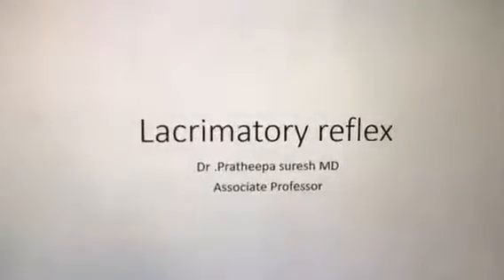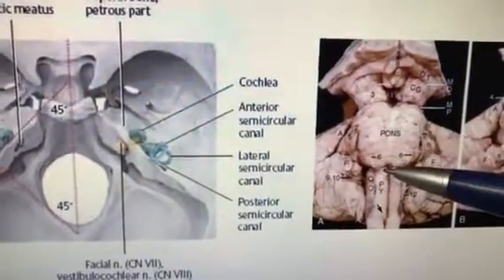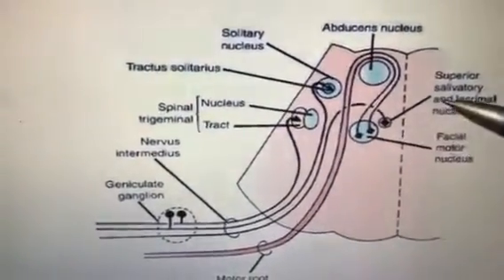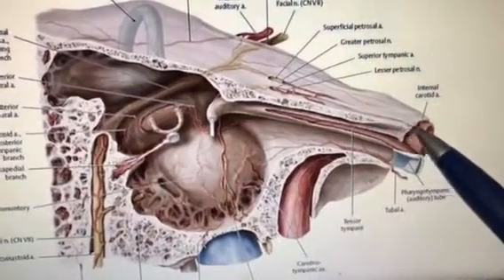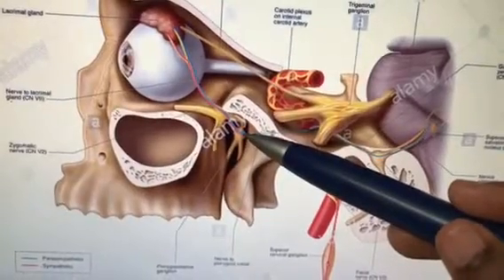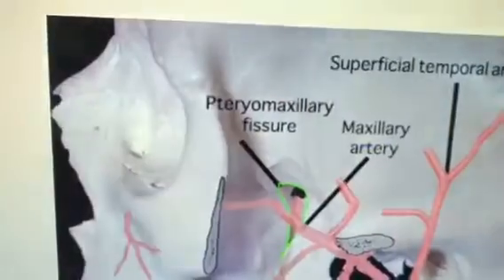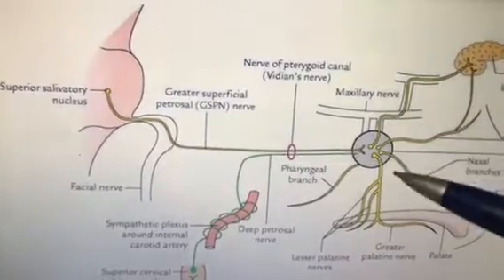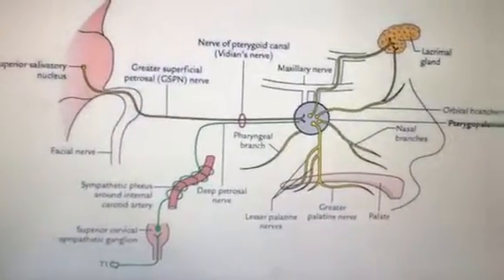Dr. Pratheepa’s tutorial- lacrimal reflex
Lacrimal reflex